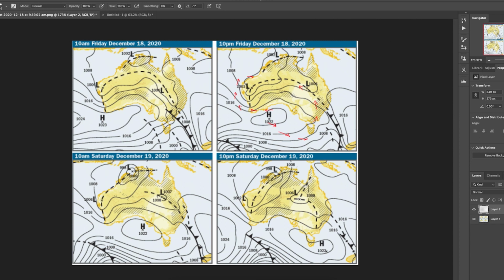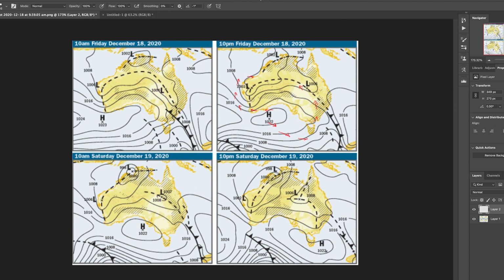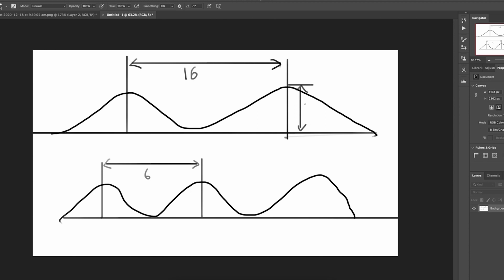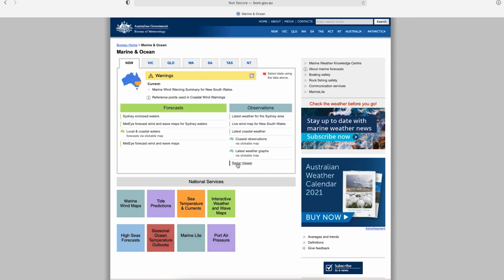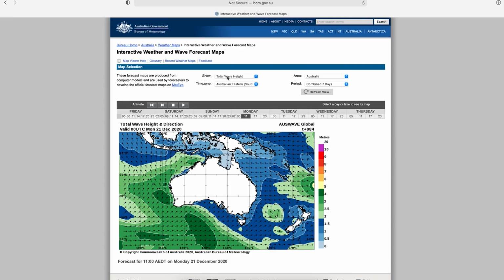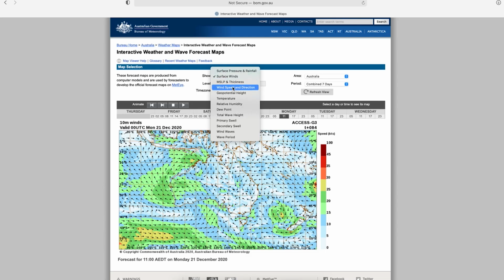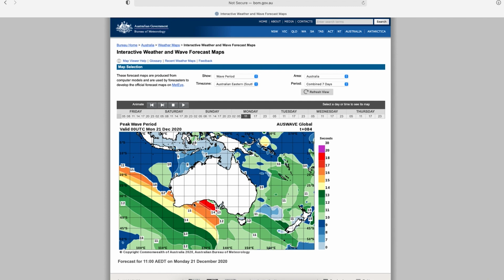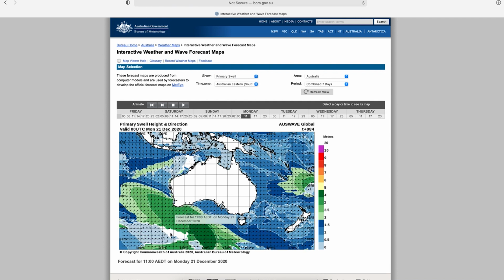HOW to read a SWELL forecast (detailed walk through 2020)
learning how to read a swell forecast can be a little tricky so i made this video "HOW to read a SWELL forecast (detailed walk through 2020)" to hopefully give you a detailed walk through of the process i go through each time I'm planning a trip to chase big waves.
from reading swell maps and synoptic chats to understanding how wave period and direction play such a big part in how a swell turns out i hope you can learn something from this video to help you on your journey to finding your own prefect wave.
cheers legends
Ren